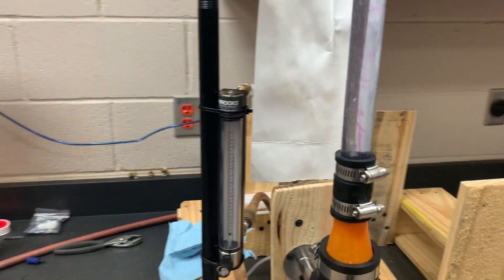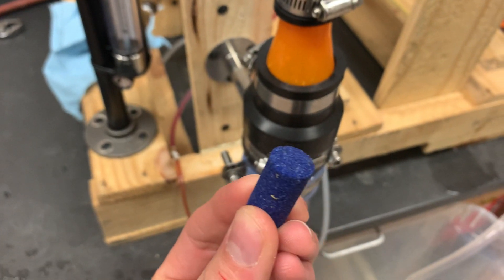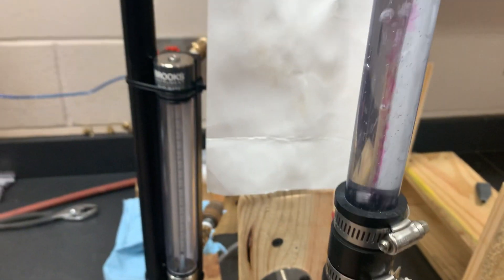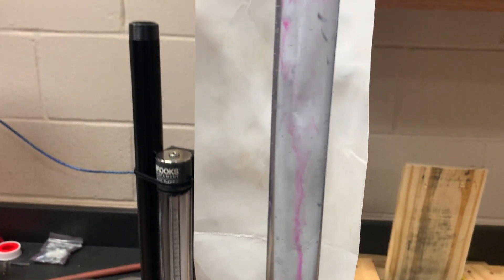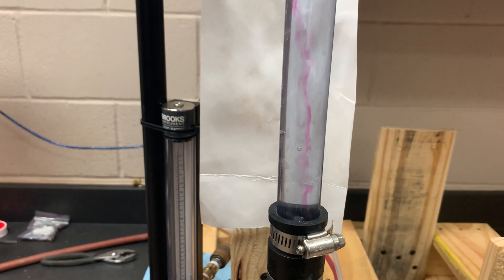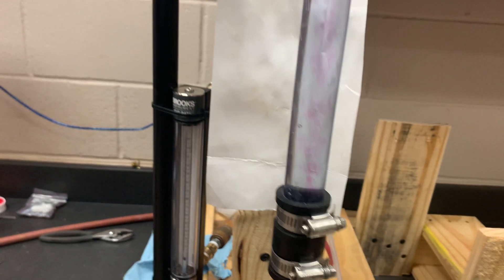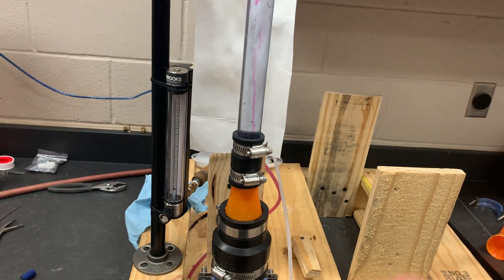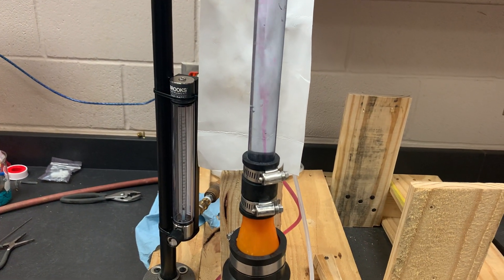Big bubbles are the culprit